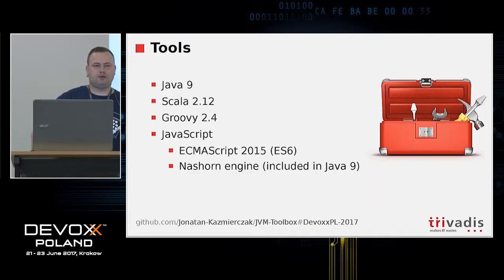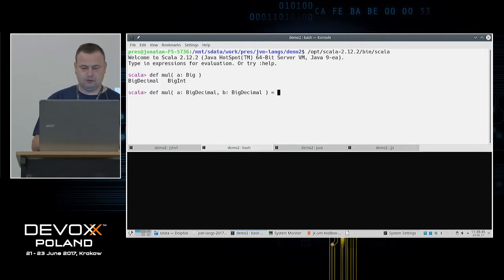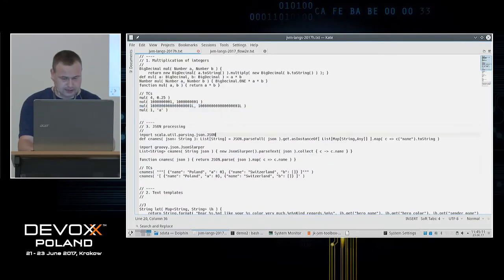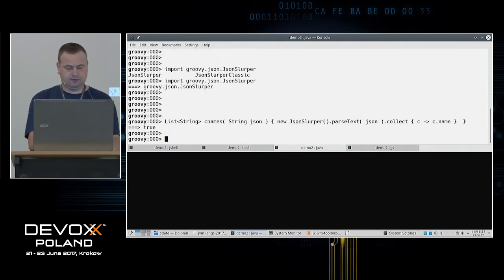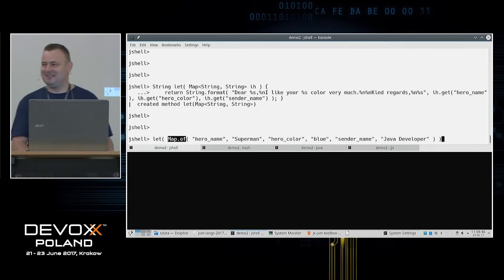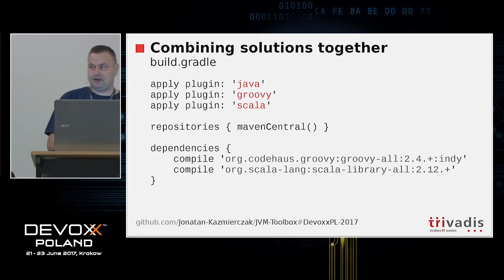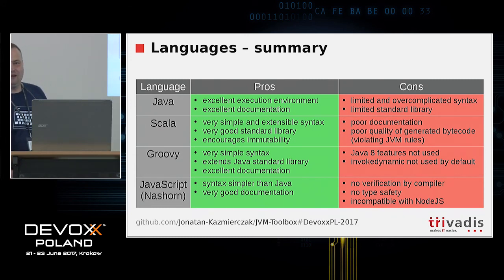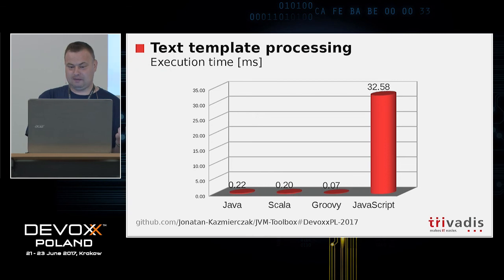JVM Toolbox 2017 - Choose the right JVM language for the right task by Jonatan Kaźmierczak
As developers we want to be productive and efficient. Our core JVM language - Java - is good enough for many tasks. For certain tasks, however, we could use specialized languages in order to solve those tasks more efficiently. What programming languages are available in the JVM toolbox 2017? What tasks can we handle most efficiently with them?

During this live coding session we will develop functionality including calculation of mathematical expressions, processing of text templates, handling collections and maps as well as processing of JSON. We will use the latest versions of JVM languages including Java 9, Scala 2.12, Groovy 2.4 and ECMAScript 2015 (ES6) through interactive shells (including JShell introduced in JDK 9). We will also combine all the parts into a single JVM-based "Swiss Army knife" and use it in a sample Java application built with Gradle 3. At the end of the session we will be well prepared to handle our tasks with properly equipped JVM toolbox 2017.